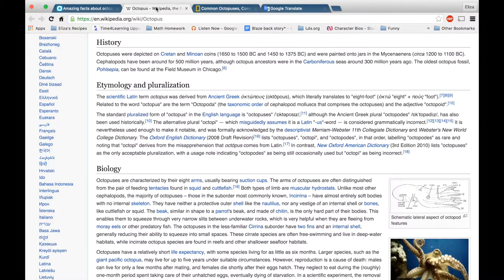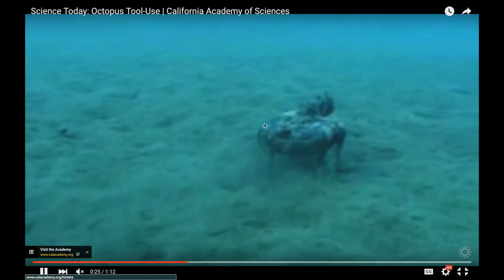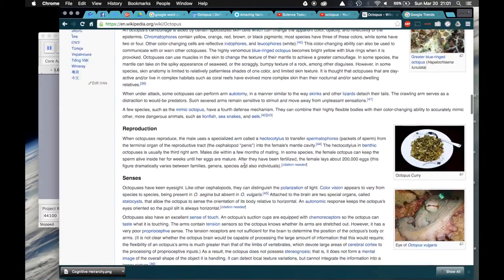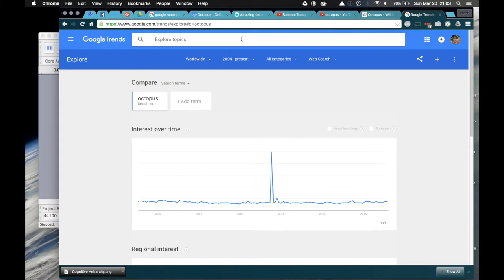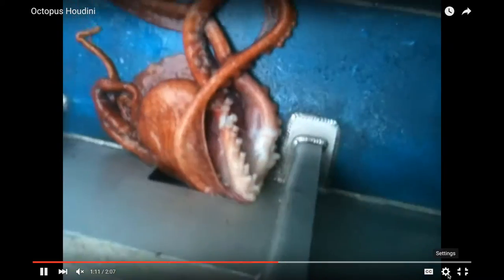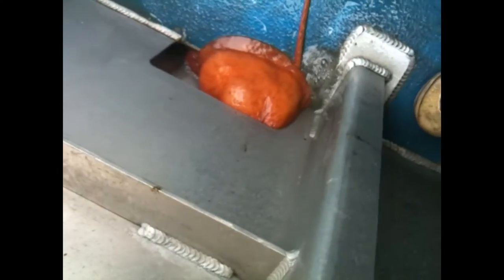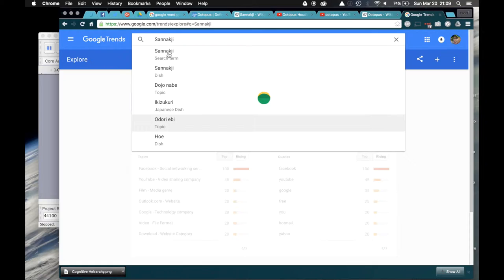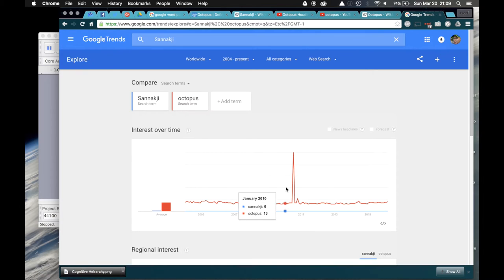E24 And The Attack of the Octopus!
In this episode Eliza and I pick a random letter and start exploring something that begins with that letter.